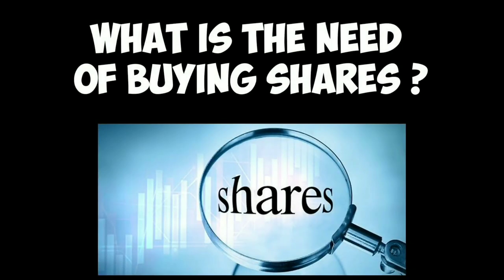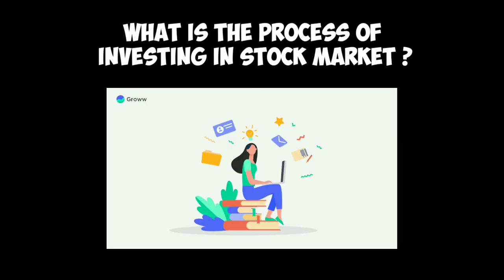A brief video on Stock Market Investment created by B.Com. (Hons) Students Batch 2020-23 .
This investment is a key driver for economic trade, growth and prosperity. For investors, stock markets provide a way to invest money in order to potentially earn a share of the company's profits (knowing that the risk of losses exists too).